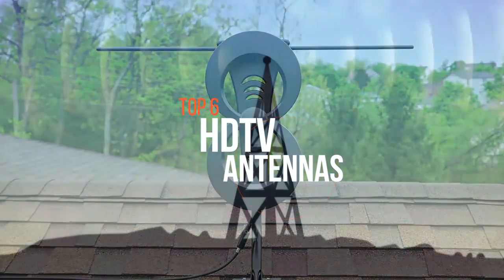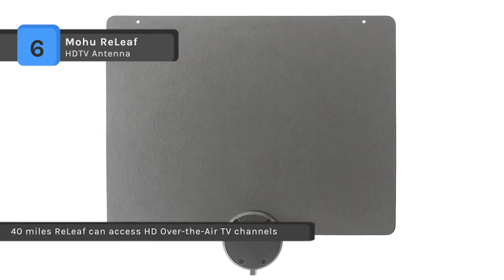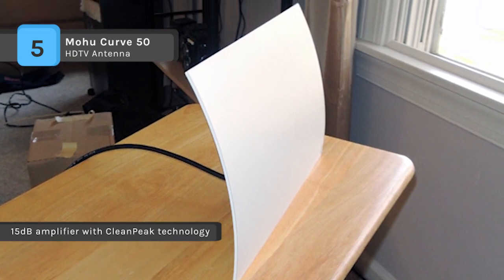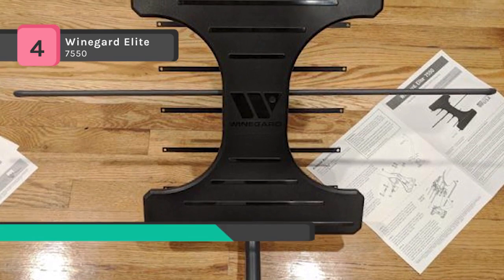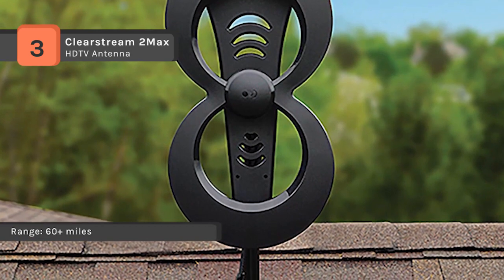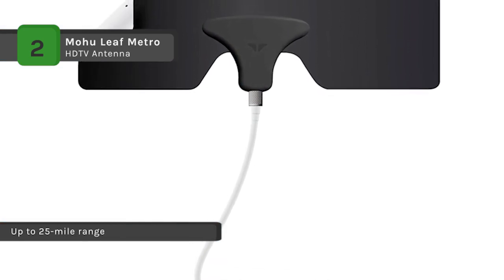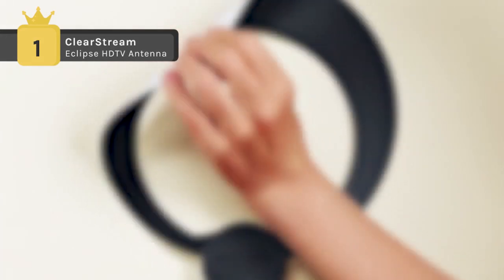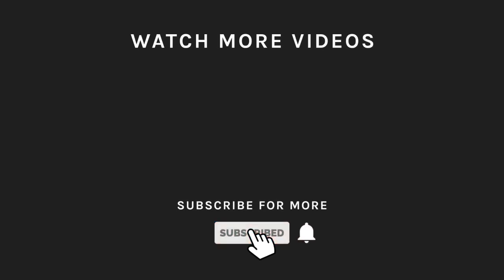TOP 6: Best HDTV Antennas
Best 6 HDTV Antennas
1. ClearStream Eclipse
2. Mohu Leaf Metro
3. Clearstream 2Max
4. Winegard Elite 7550
5. Mohu Curve 50
6. Mohu ReLeaf

If avoiding the expense of satellite or cable television while maintaining local programming in crystal-clear picture quality are top priorities, one of these HDTV antennas is definitely for you. Depending on the location and number of televisions involved, there is an option for every household, including those suitable for indoor or outdoor use.